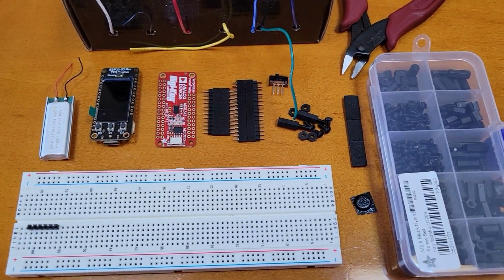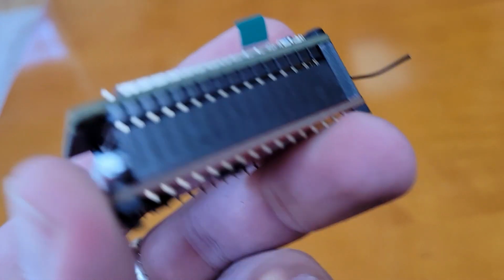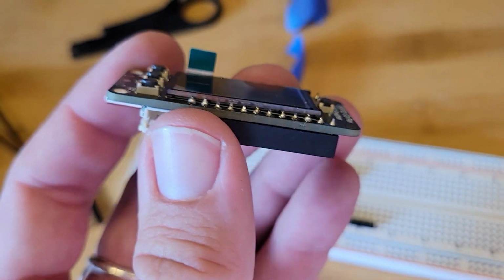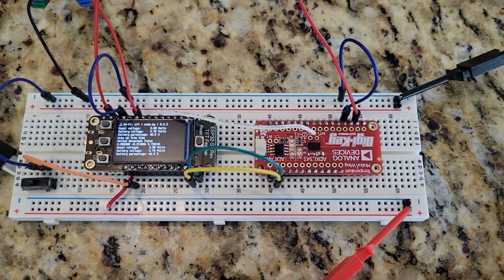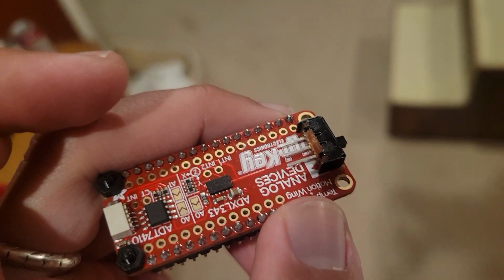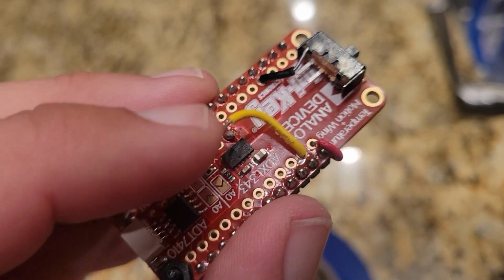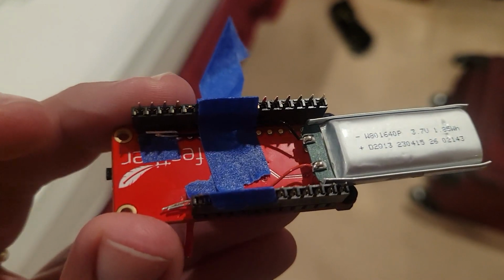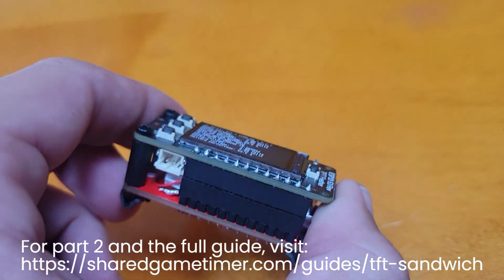TFT Sandwich: Assembly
Walkthrough of the assembly of the TFT Sandwich remote.